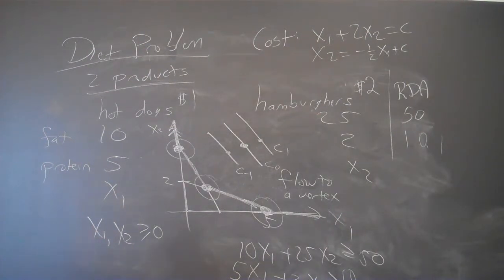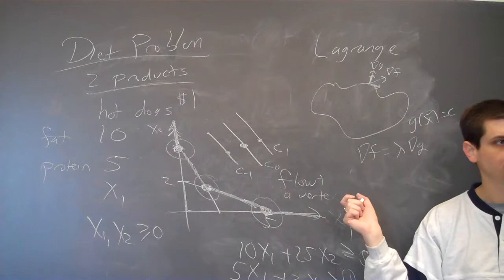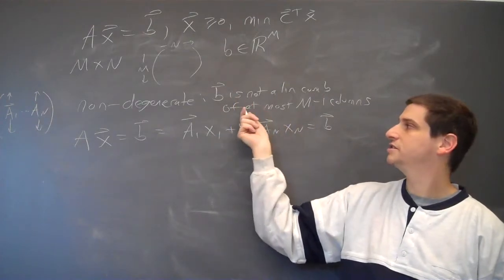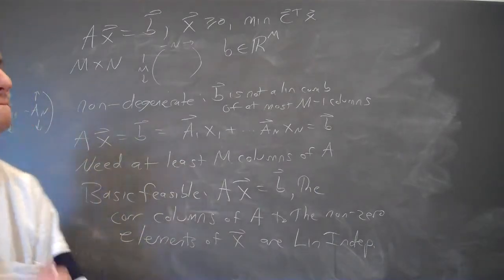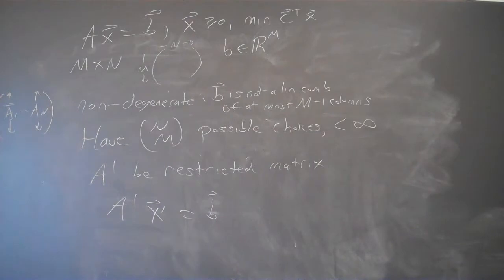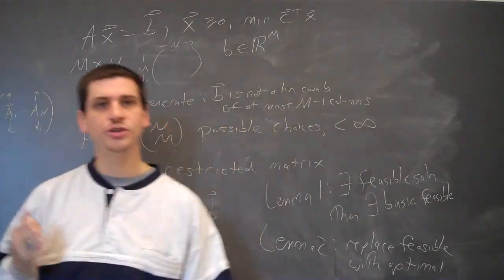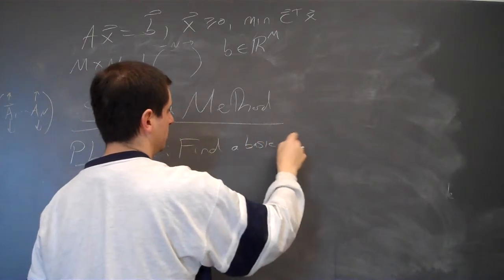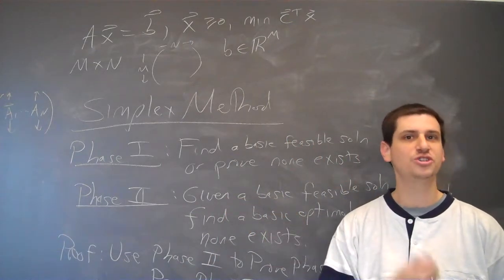Math398 OpResearch Lecture04Part2 DietBasicSolnSimplex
Operations Research:  Tuesday March 11, 2014: Part 2: End of Diet Problem, Basic Solutions, Start of Simplex Method